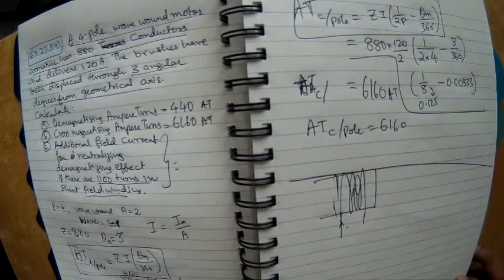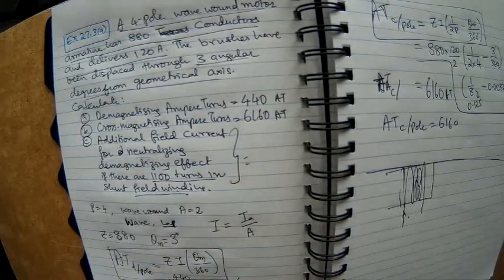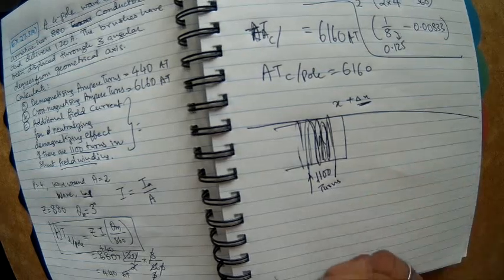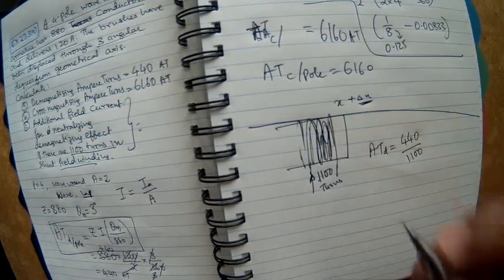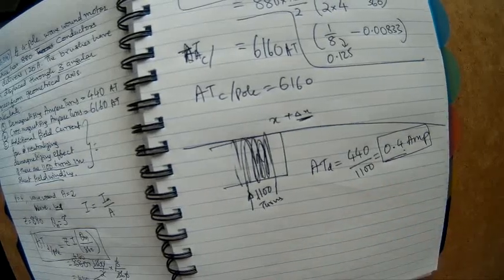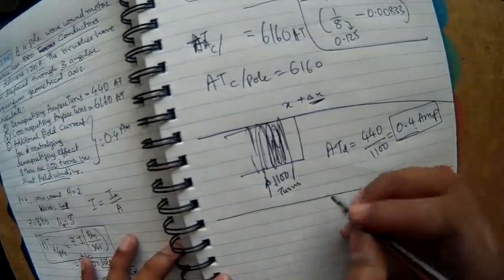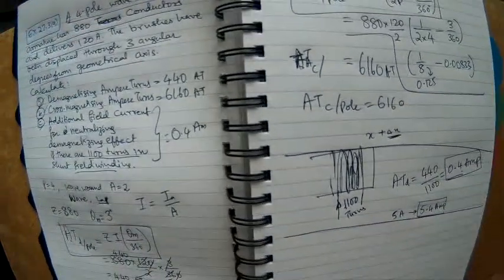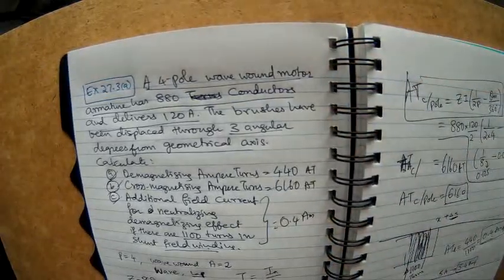armature reaction problem ex28 3a part 2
Book:
Theraja, B.L., Theraja, A.K., Patel, U.A., Uppal, S.L., Panchal, J.C., Oza, B., Thakar, V., Patel, M.R. and Patel, R.M., 2005. A Textbook of Electrical Technology Vol II. Chand & Co., New Delhi.